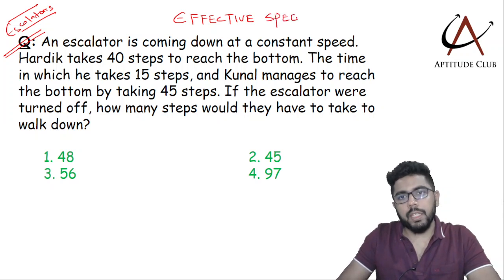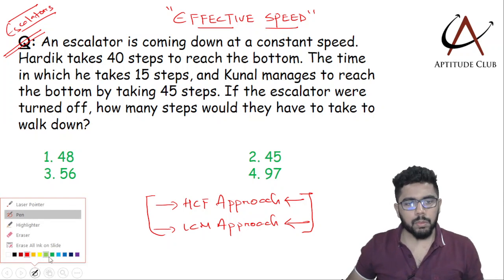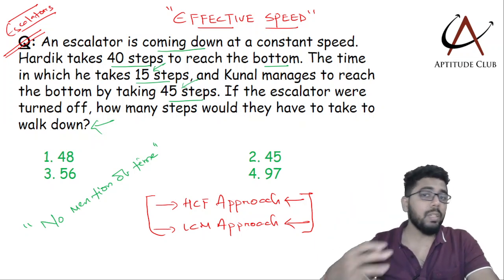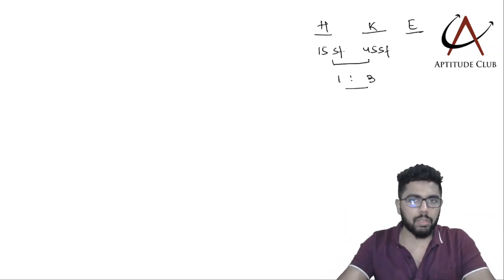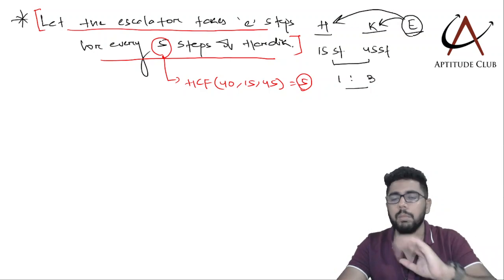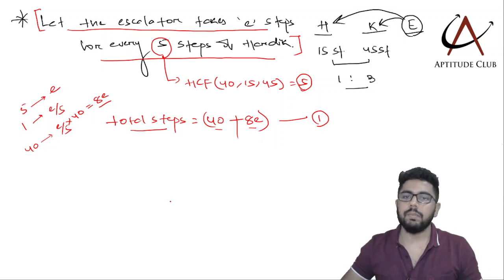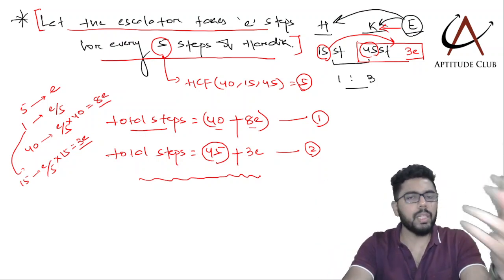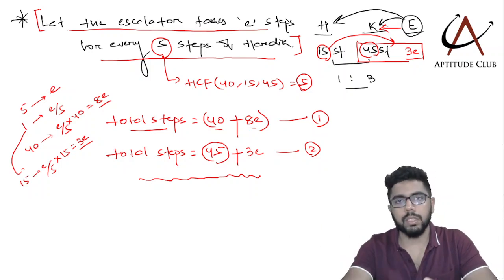CAT Exam Preparation || Quantitative Aptitude || Escalator || Time, Speed and Distance || Arithmetic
Hello everyone!

In this video, we have discussed a very important question on the topic of Escalators. Escalator is a very important topic from the chapter Time, Speed, and Distance of the Arithmetic Section and it's very informative for CAT aspirants.

About me:
Hello everyone!